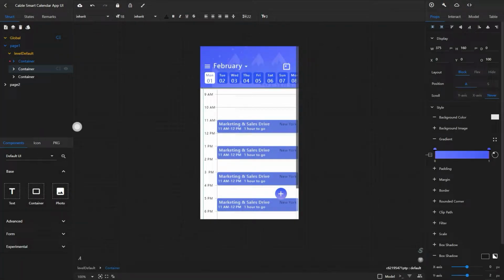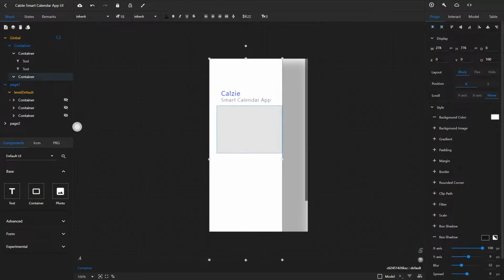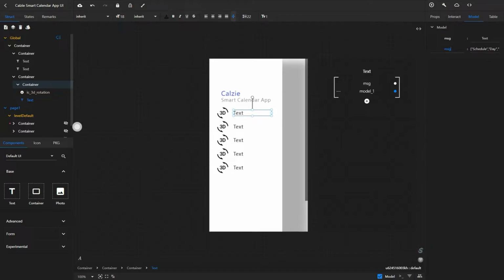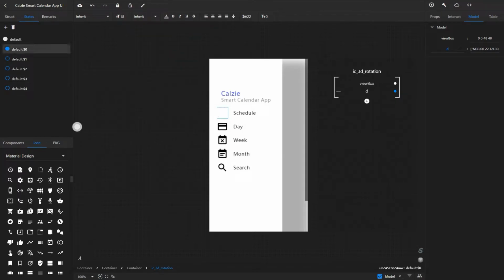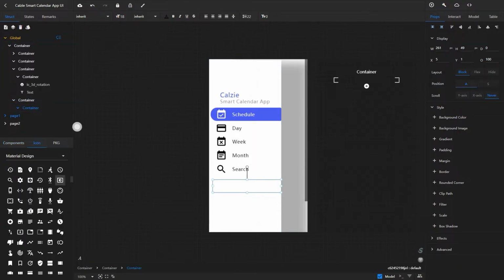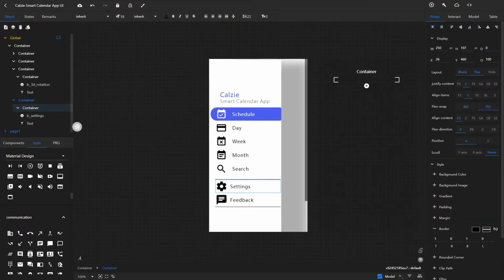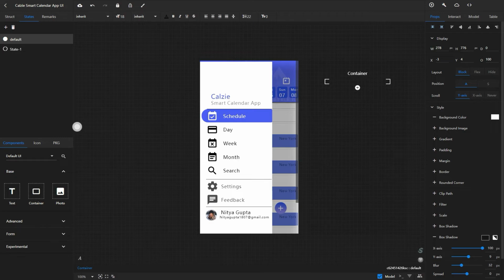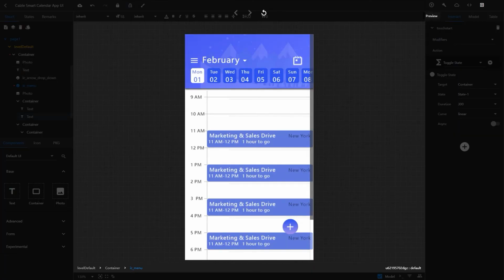Ten minutes: get an application interface built using a low-code platform.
Iofod is a beginner-friendly application editing tool with which you can quickly complete your application interface editing.

This video issue is about forming a menu bar. It serves a navigational purpose and three large containers are used in its construction, including a user avatar bar, a button navigation bar and a switch account. The containers, text boxes and photos are all used in the build process and only require a little manipulation, such as modifying the background color and size. The button and text box sections are then copied using the copy model variable, after which a one-dimensional model variable is added to allow the buttons and text to be inserted in sequence in the column after double-clicking.

Above is a brief description of the video, so if you are interested, click play now. Our official website is and we welcome you to try it out, we think it will give you a different experience!